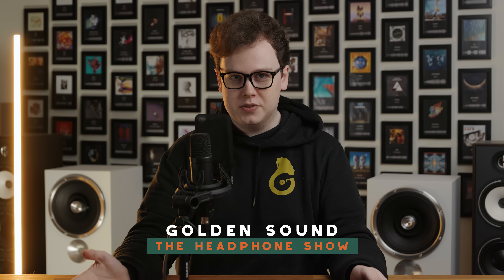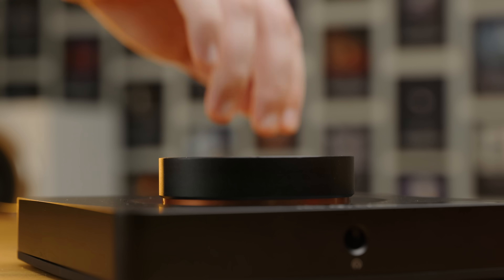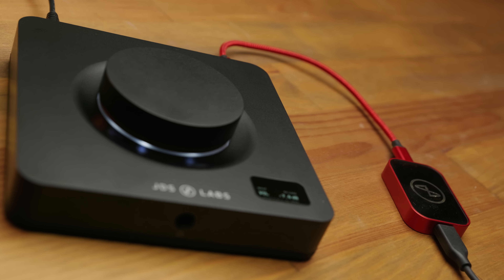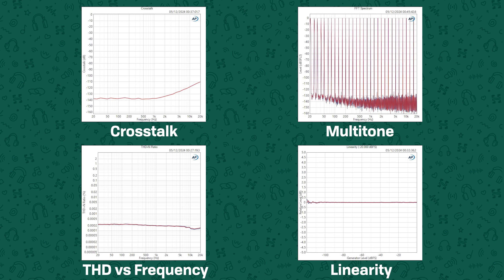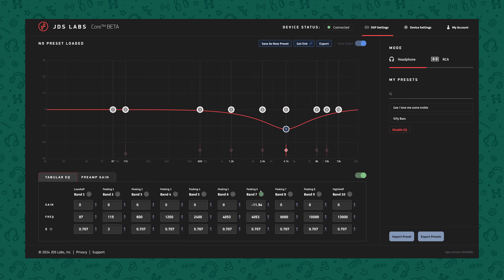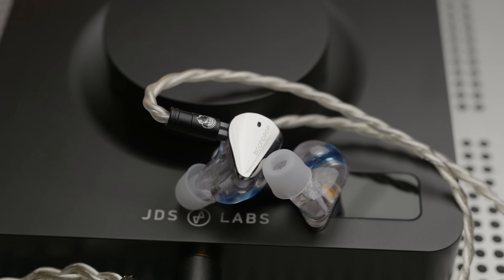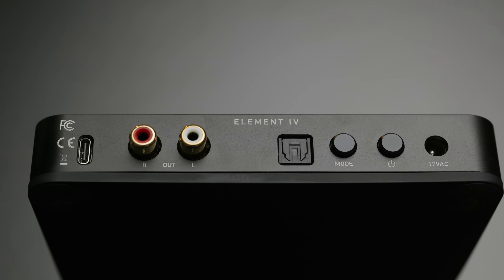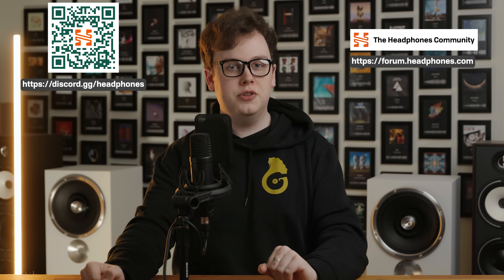The best DAC/Amp under $1000? - JDS Element IV Review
GoldenSound puts the JDS Labs Element IV through its paces...and it's good...really good!

0:00 - Intro
0:28 - Build Quality
0:55 - Controls/Menu
2:10 - IO and USB Noise
3:25 - Changing Settings
4:33 - Measurements
5:28 - EQ
8:38 - Subjective Sound
11:25 - Conclusion